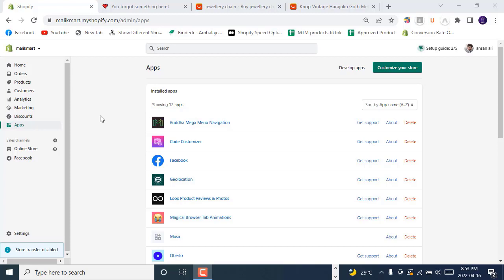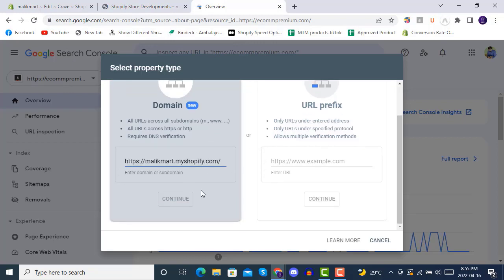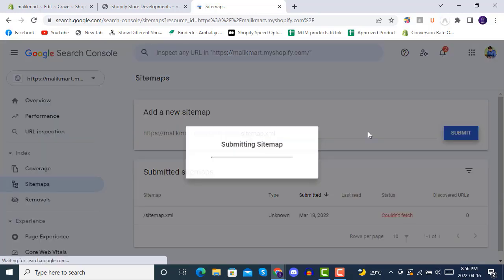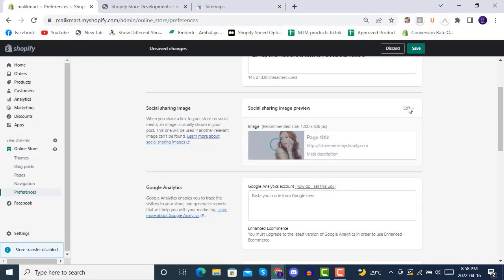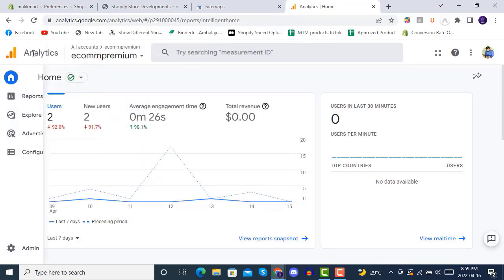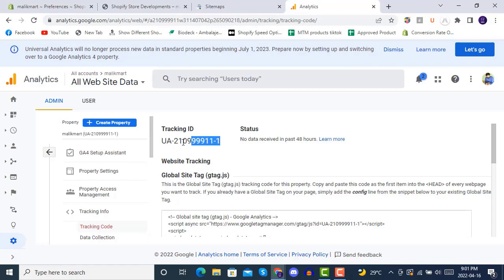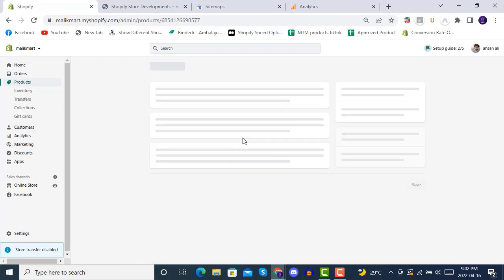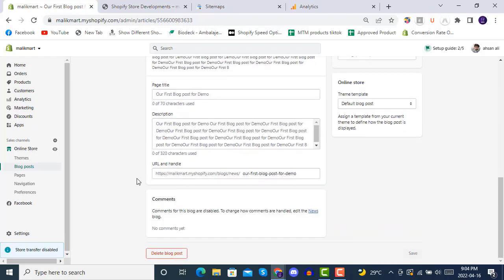seo optimization tutorial shopify for beginners 2022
shopify seo optimization full tutorial for beginners 2022
Free 14 days Shopify Trial👇👇👇👇👇
shopifysales Let's increase your Shopify page speed, and get more dropshipping conversions, with 6 simple Shopify fixes.

Everything in this video is free, and as always no course or paid apps are needed.

How our Clients Getting $16 Million on his Store Live Proof